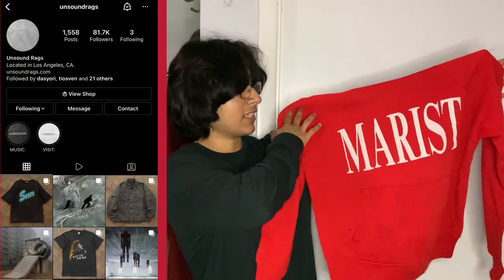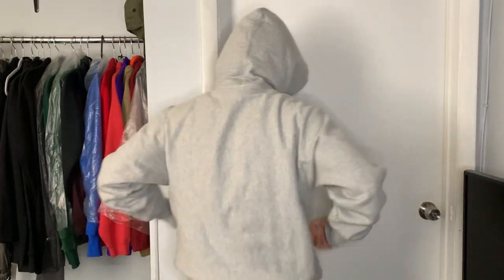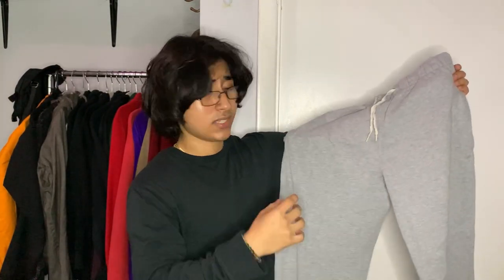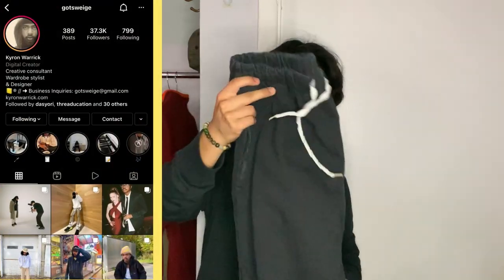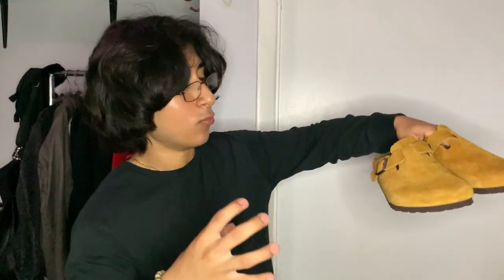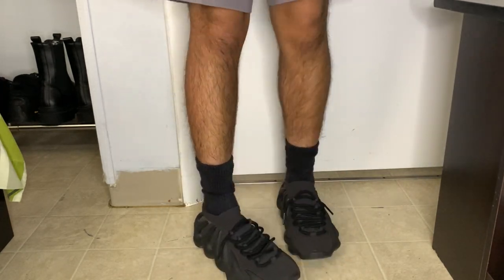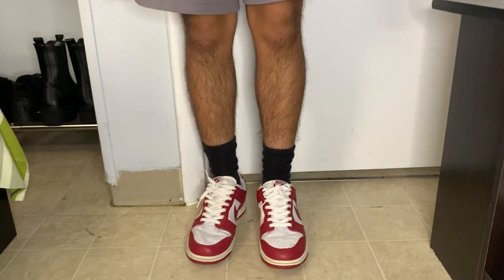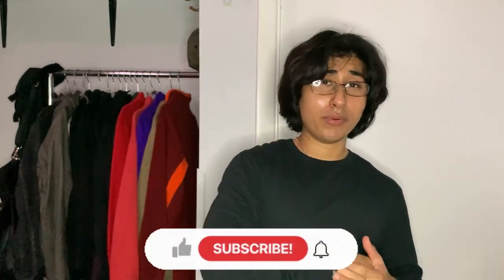Recent Pickups! | Yeezy Gap, Bottega Veneta, Unsound Rags, Stussy x Birkenstock + MORE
Today I will be showing you all some items I’ve picked up over the last few months. The items range from streetwear pieces to higher end designer. I’ll be showing you all items from brands such as, Yeezy, Yeezy Gap, Unsound Rags, Bottega Veneta, Arc'teryx, and much more! I will also be giving a brief review of the items and discuss sizing. I hope you enjoy the video and as always, have a great day and remember to stay positive!